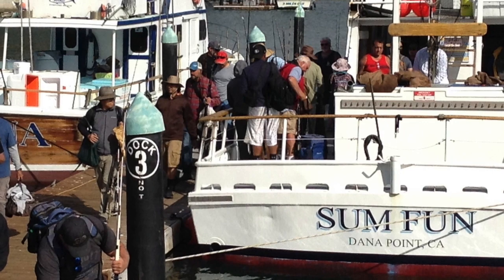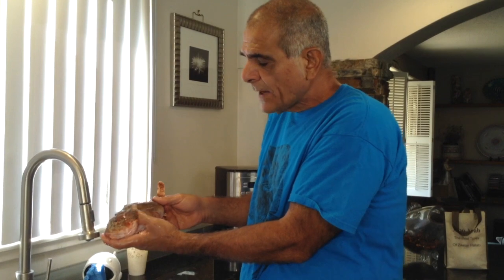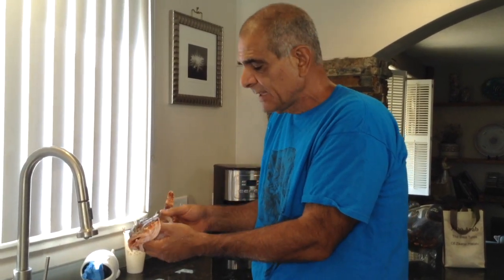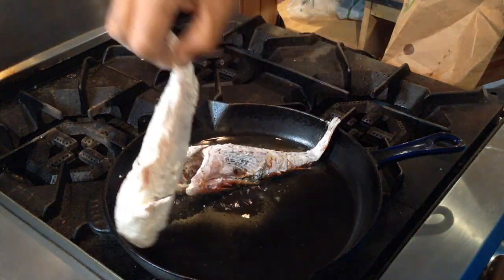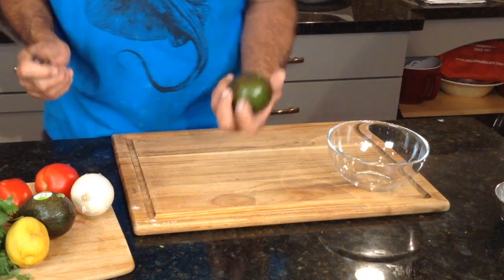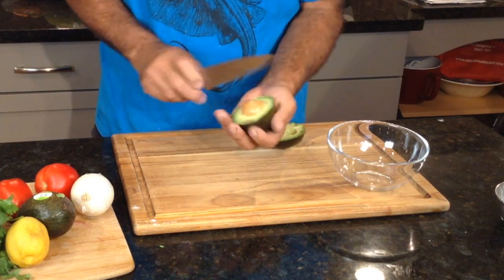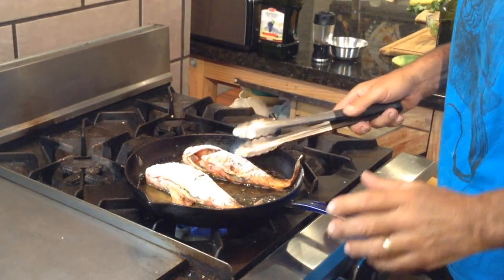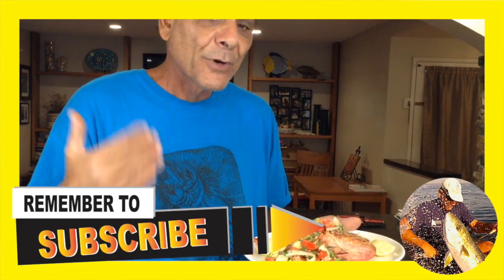Easy Fish Recipe? 🙂 How To Cook Rockfish And Be A Home Cook Hero After Making This Recipe!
Caught some small rockfish? Now what?? Learn an easy fish recipe! How to cook rockfish, especially the small rockfish. Become the home cook hero after making this recipe!! Share this recipe with family and your fishing buddies!

Here's a great way to support Fisherman's Belly. Use our amazon links to purchase items you may need. Just click on the links below to take a look and shop around. Thanks, Yanni _____________________________________________________________

➤ Staub Cast Iron 12" Fry Pan - Dark Blue
➤ Camp Chef 12-inch Seasoned Cast Iron Skillet
➤ Frying Kirkland Grape seed Oil 2L
➤ Kirkland Organic Extra Virgin Olive Oil 2L
➤ 12-inch Chef's Knife
➤ Wusthof Pro Cook’s Knife 12-inch
➤ Cuda 10" Fillet Knife
➤ Porcelain Ramekin Pinch Bowls 6-ea
➤ Morton Kosher Salt 3lbs
➤ Adjustable Pepper Grinder, Clear
➤ Spicy World Black Peppercorn 16-oz bag
➤ Ex-Large Bamboo Cutting Board 18"x14"
➤ Ceramic Oval Serving Platter 15"x10"